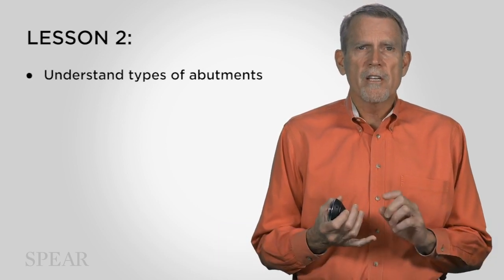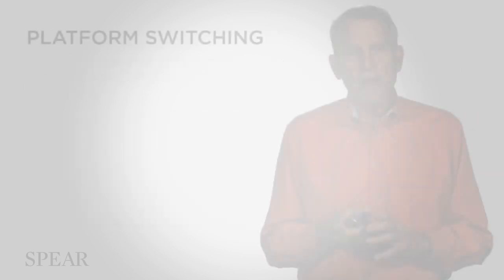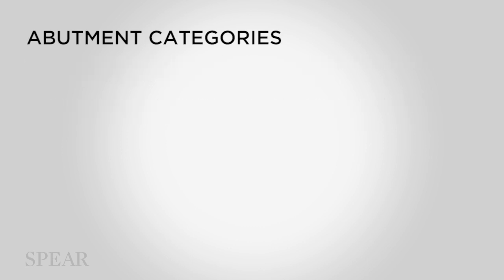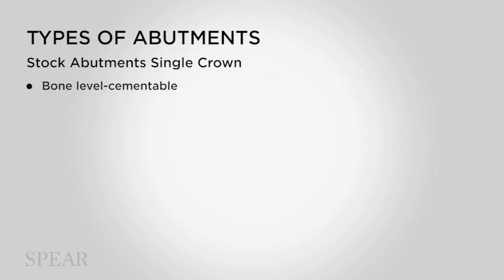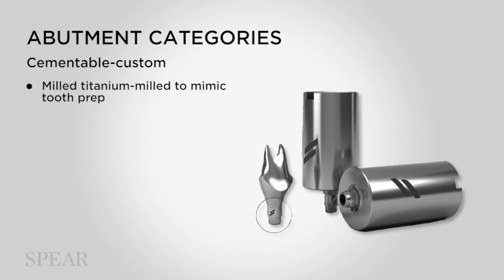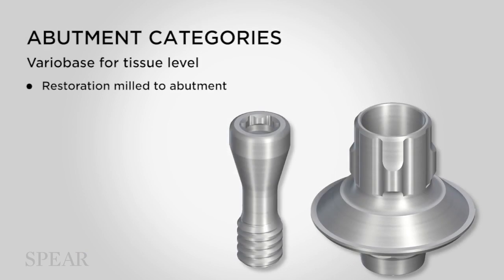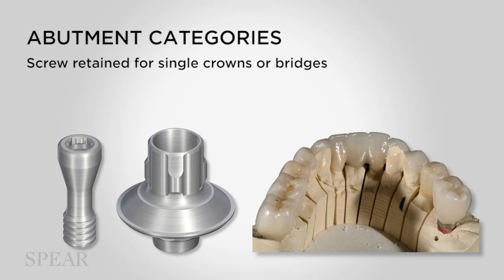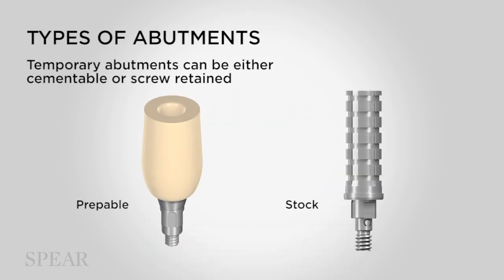Understand Types of Implant Abutments and Their Uses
Enjoy this lesson from our course "Implants 101." Learn more about this course and all that Spear Online has to offer

With all of the parts and pieces implants and their components have, knowing what to use and when can be overwhelming. In this course, Dr. Steve Ratcliff discusses the types of implants and when best to use them, as well as the different types of abutment options. He also gives an overview of implant copings and a great visual presentation on implant components. With this expanded knowledge, choosing the right implants and/or parts for your cases will be easier for you and your lab.